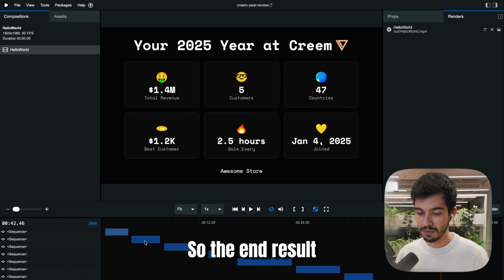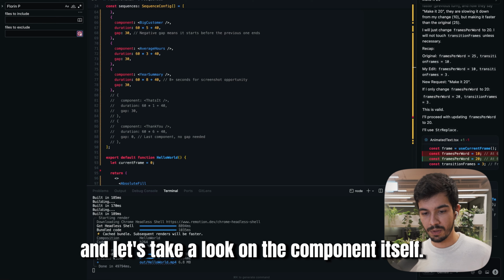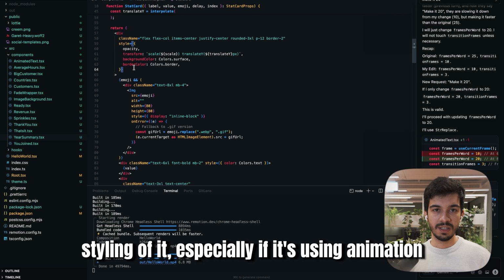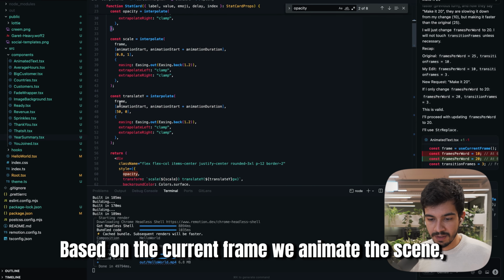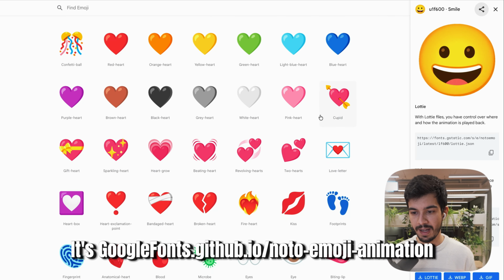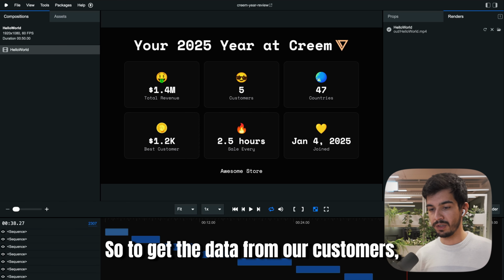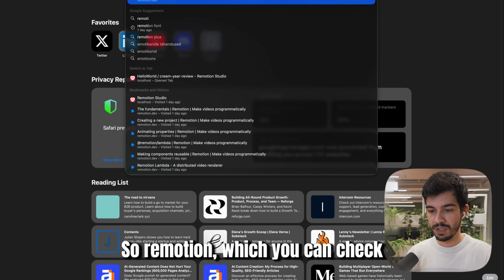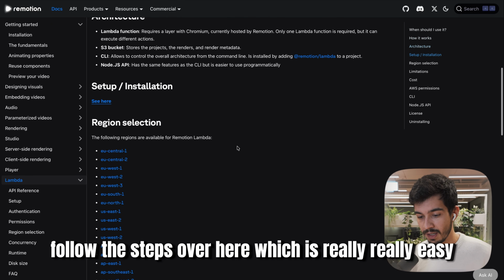How we created THOUSANDS of videos using CODE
We created a 2025 Wrapped for our Merchants using Remotion. A tool that allows you to create video programmatically using code. This video shows how we've built it.